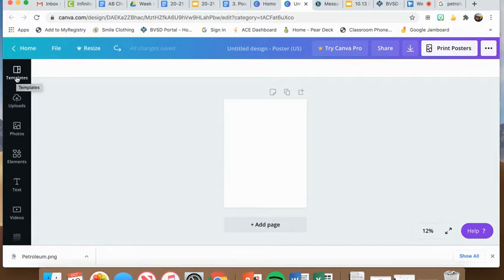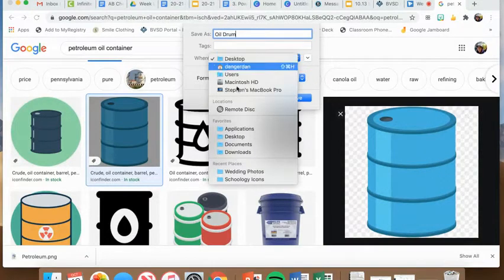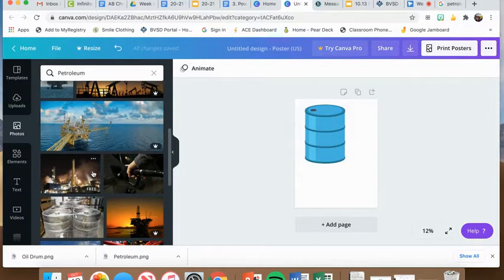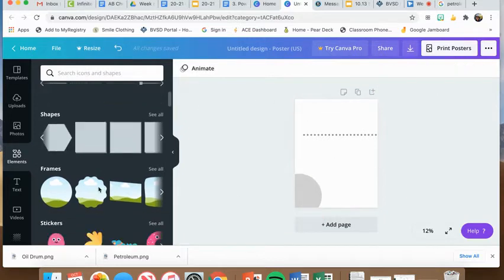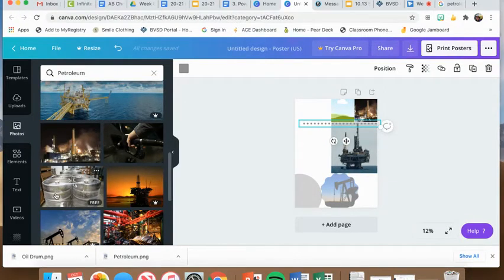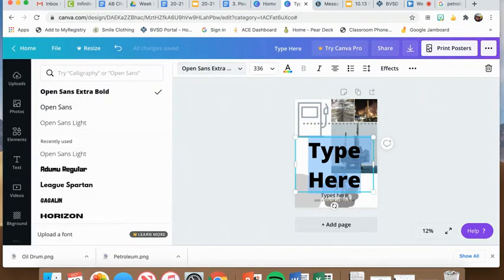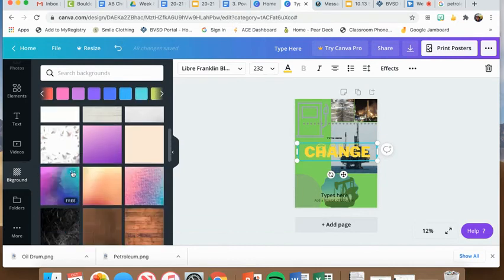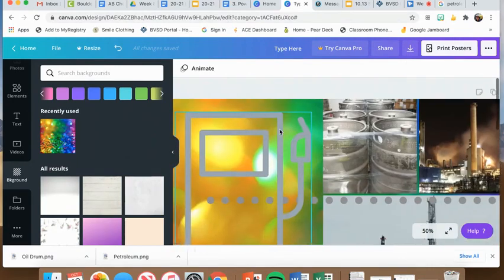Using Canva to Create a Poster